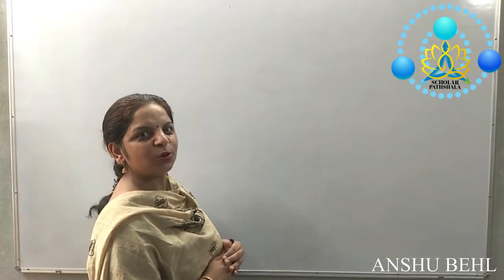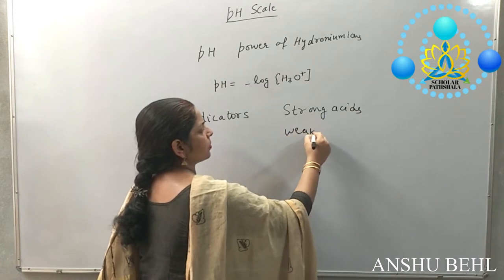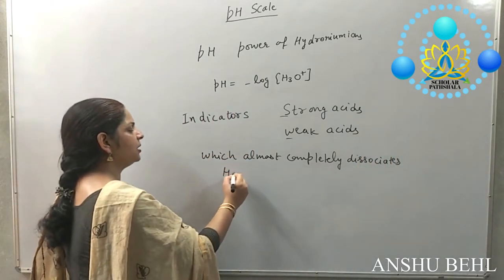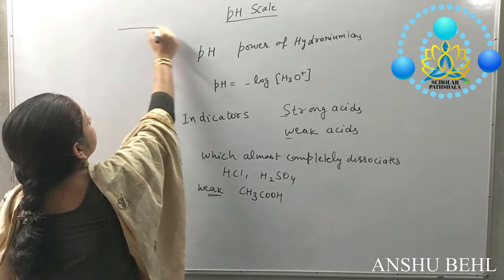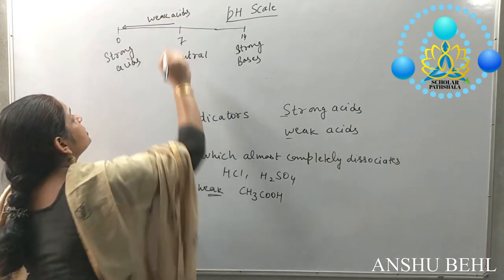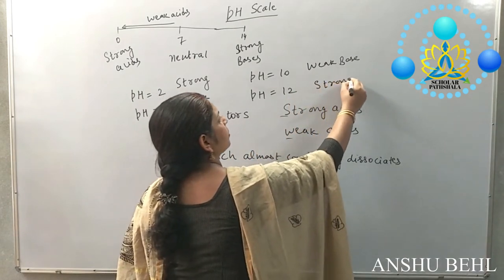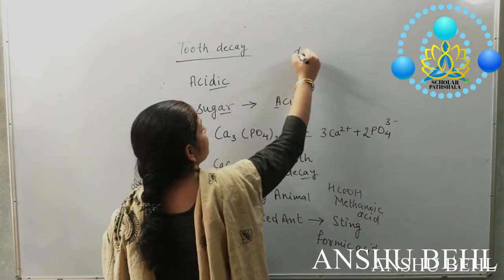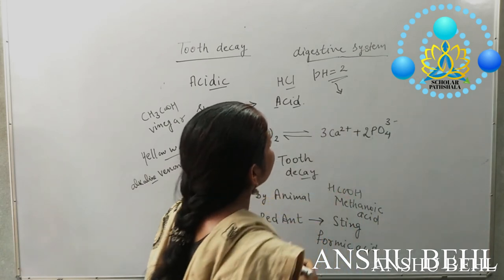THE pH SCALE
Hello!
TOPIC: THE pH SCALE
NCERT Class X Science.
The strength of an acid or base is measured on a scale of numbers called the pH scale. The pH scale has values from 0 to 14.

According to the rules of pH scale :
1. Neutral substances have a pH of exactly 7.
2. Acids (or acidic solutions) have a pH of less than 7.
3. Bases (or basic solutions) have a pH of more than 7.

Universal indicator is a mixture of many different indicators (or dyes) which gives different colours at different pH values of the entire pH scale.

IMPORTANCE OF pH IN EVERYDAY LIFE:
1. pH in Our Digestive System - Our stomach produces hydrochloric acid (of
pH about 1.4). This dilute hydrochloric acid helps in digesting our food without harming the stomach.

2. pH Change as the Cause of Tooth Decay - When we eat food containing sugar, then the bacteria present in our mouth break down the sugar to
form acids (such as lactic acid). Thus, acid is formed in the mouth after a sugary food has been eaten. This acid lowers the pH in the mouth (making it acidic). Tooth decay starts when the pH of acid formed in the mouth falls.

3. Plants and Animals are Sensitive to pH Changes - The plants and animals are sensitive to pH changes in their environment.
(i) Soil pH and Plant Growth -  Most of the plants grow best when the pH of the soil is close to 7. If the soil is too acidic or too basic (too alkaline), the plants grow badly or do not grow at all.
If the soil is too acidic (having low pH), then it is treated with materials like quicklime (calcium oxide) or slaked lime (calcium hydroxide) or chalk (calcium carbonate).
Sometimes, however, the soil is too basic (or too alkaline) having a
high pH. If the soil is too alkaline then its alkalinity can be reduced by adding decaying organic matter (manure or compost) which contains acidic materials.
(ii) pH Change and Survival of Animals - The pH plays an important role in
the survival of animals, including human beings. Our body works well within a narrow pH range of 7.0 to 7.8.

4. Self Defence by Animals and Plants Through Chemical Warfare -
Many animals and plants protect themselves from their enemies by injecting painful and irritating acids and bases into their skin. For example, when a honey-bee stings a person, it injects an acidic liquid
into the skin which causes immense pain and irritation. If the bee stings a person, then rubbing a mild base like baking soda solution on the stung area of the skin gives relief. This is because, being a base, baking soda neutralises the acidic liquid injected by bee sting and cancels its effect. When a wasp stings, it injects an alkaline liquid into the skin. So, if a wasp stings a person, then rubbing a mild acid like vinegar on the stung area of the skin gives relief.